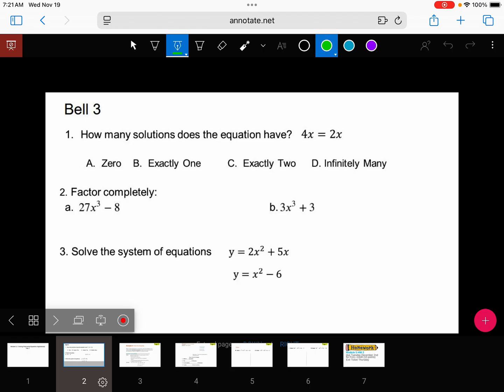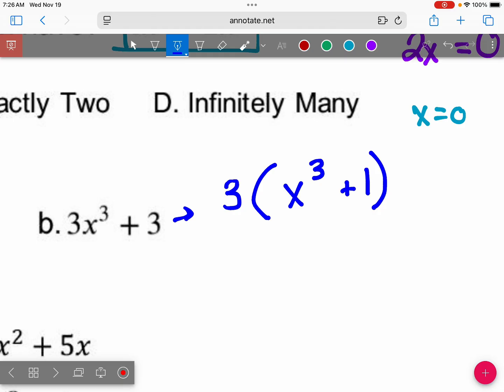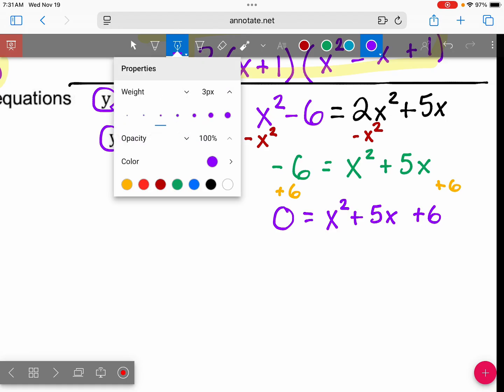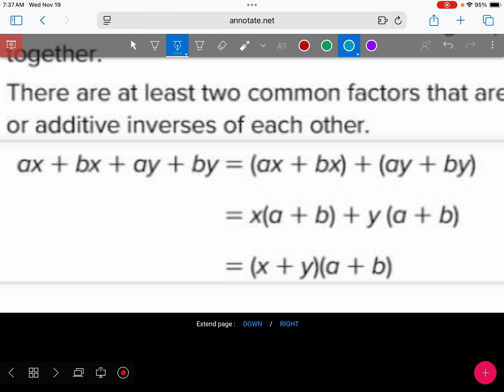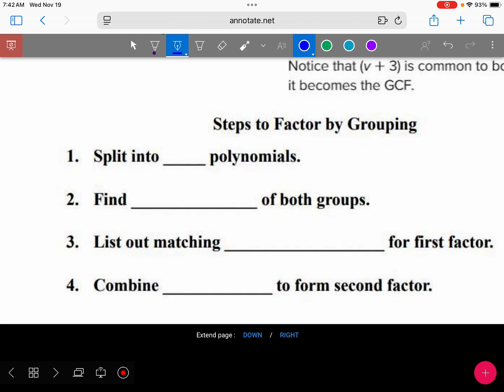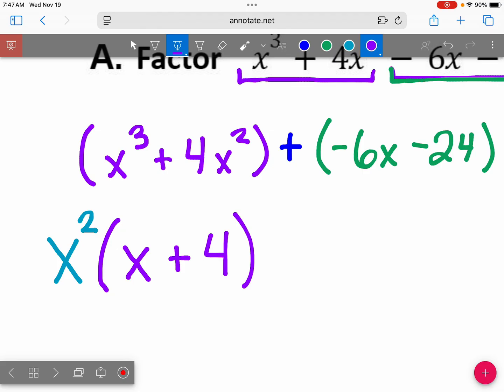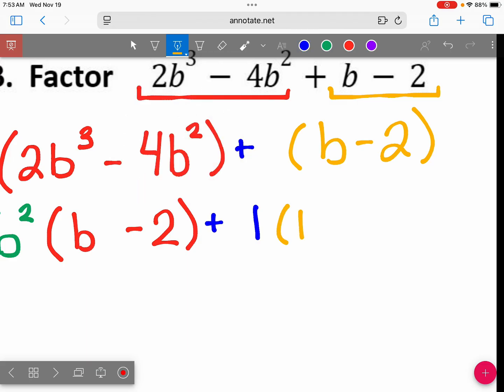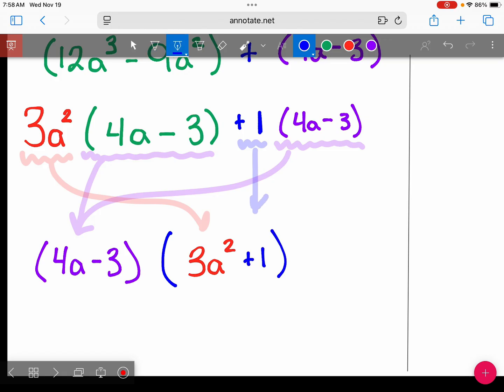Algebra 11.19.25 factoring by grouping